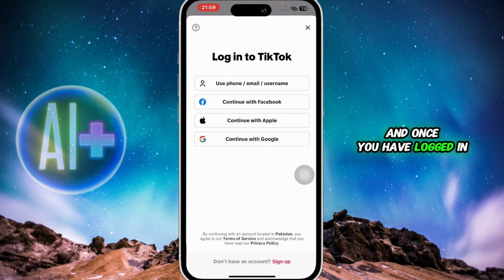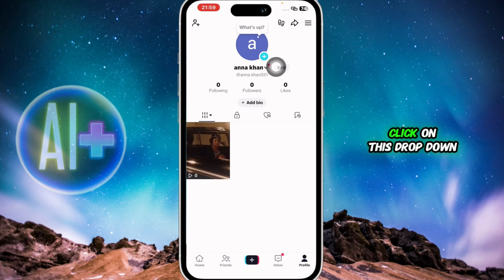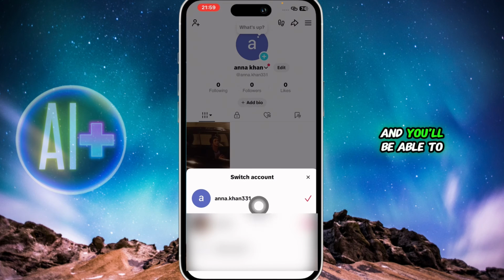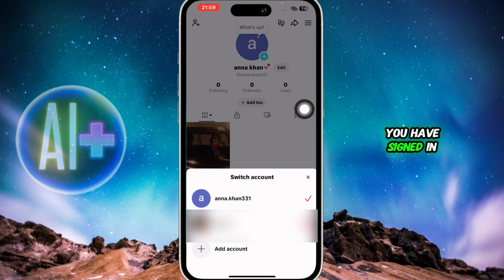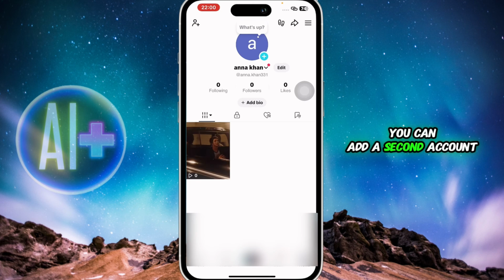How To Add A Second Account On TikTok | Multiple TikTok Accounts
Looking for a guide on how to add multiple accounts in TikTok? In this Tik Tok tutorial, we'll guide you on how to create a TikTok account.